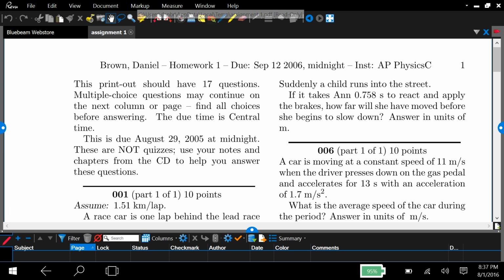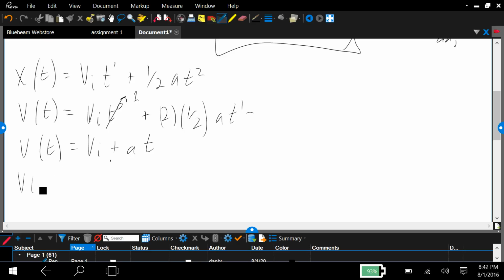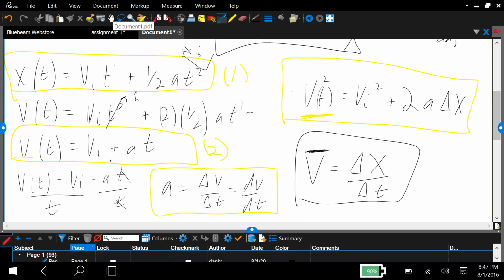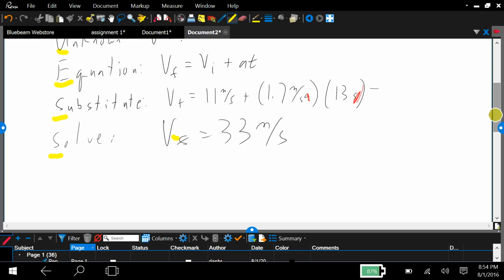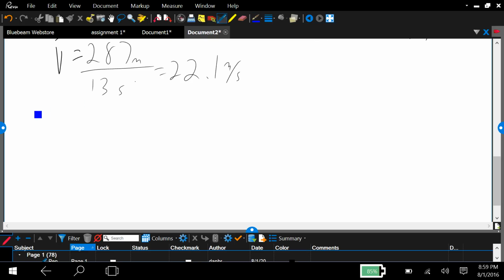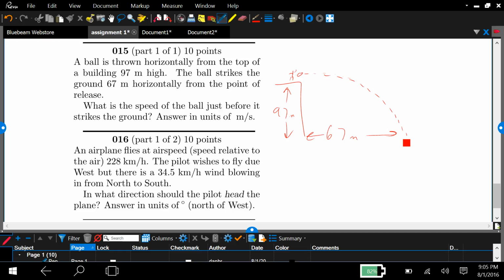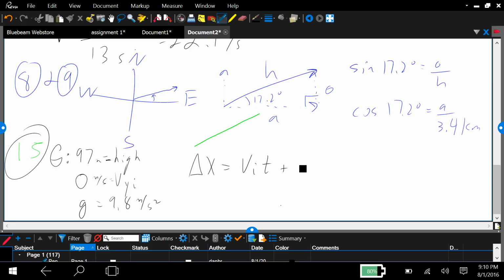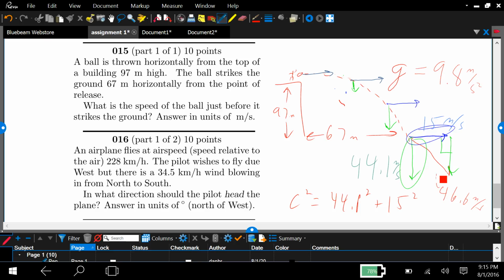summer homework help assignment 1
Summer Homework help for students in AP C Mechanics &/or E&M.